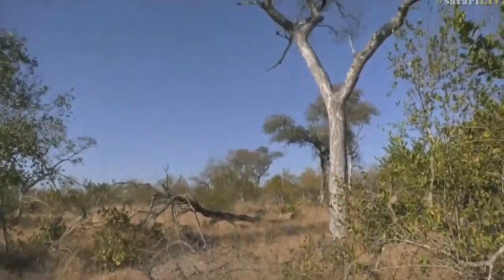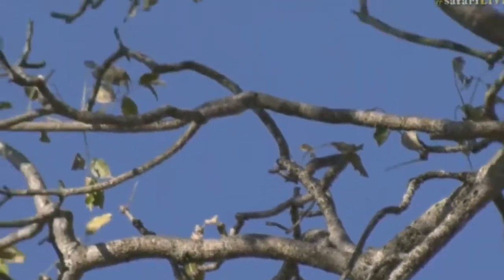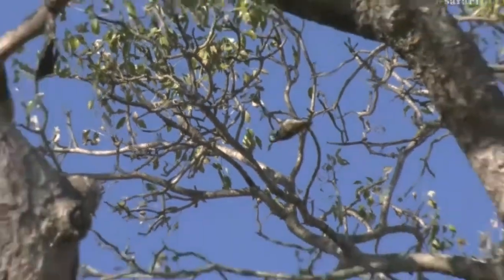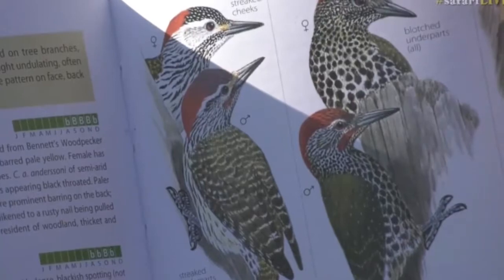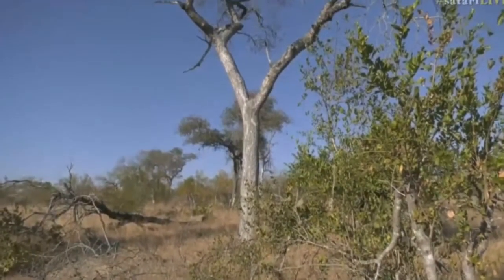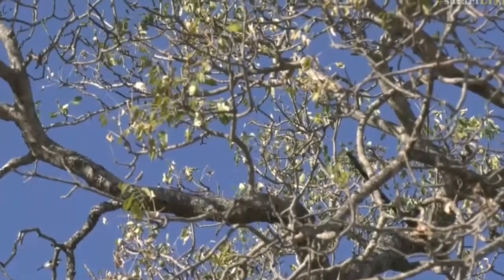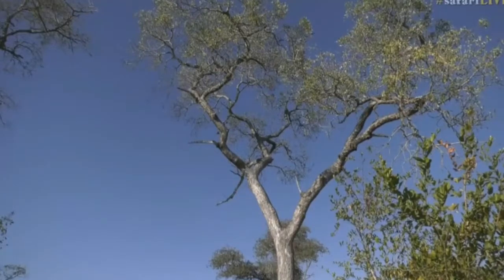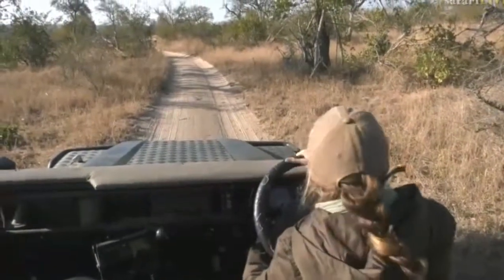July 06, 2017- Sunrise- Cardinal Woodpecker with Ale